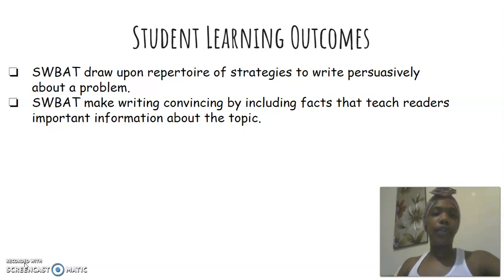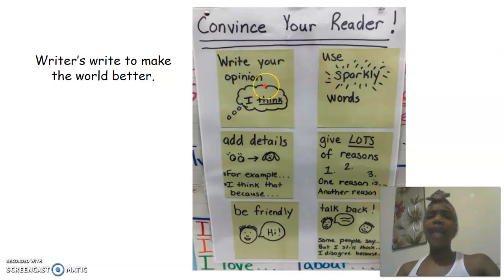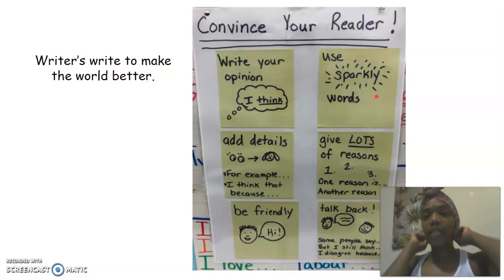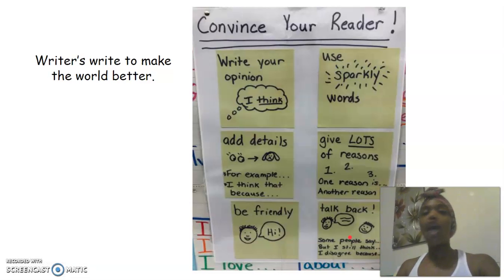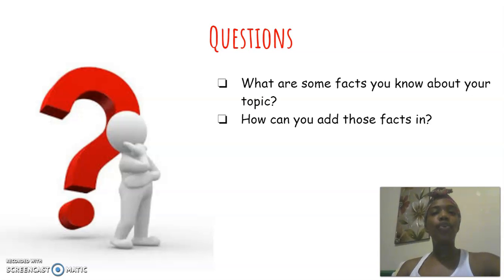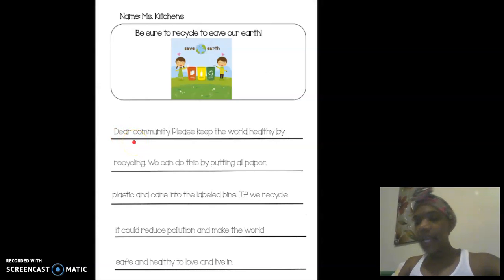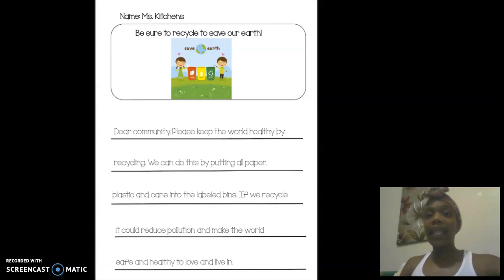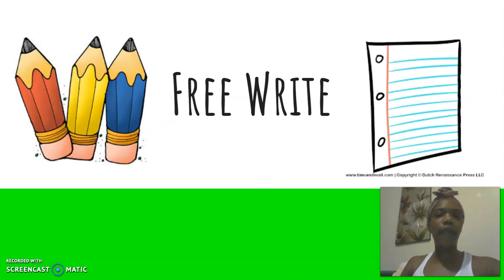Writing Day 27 (4/30/2020)